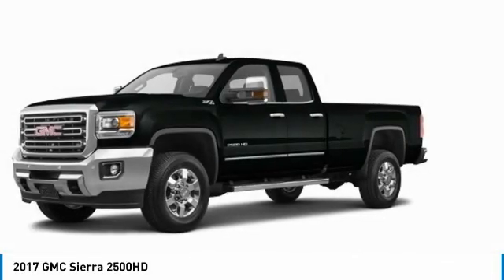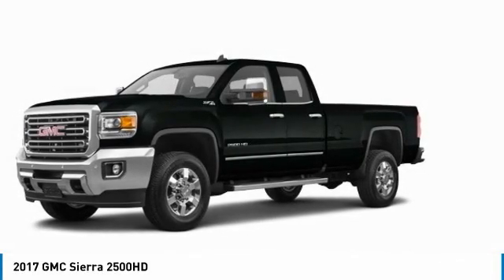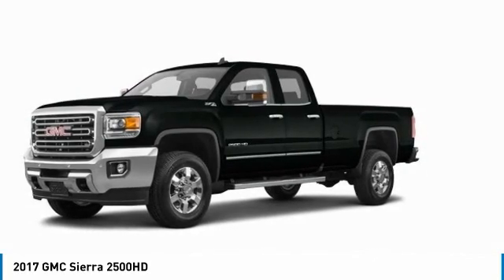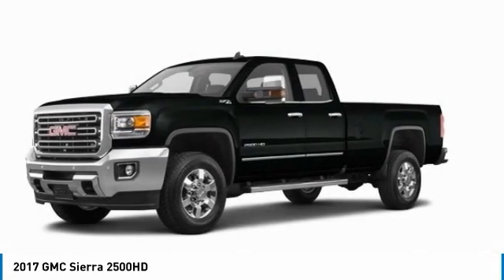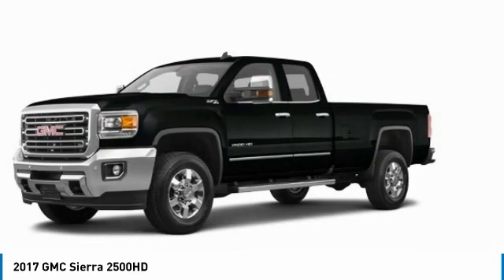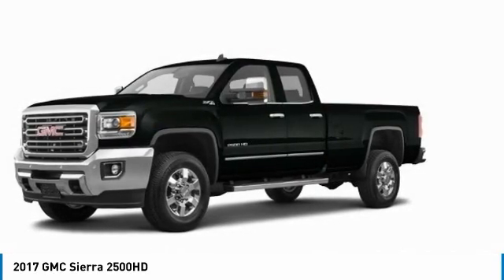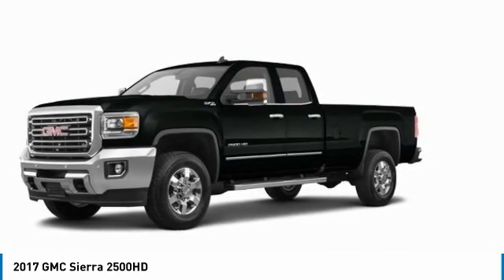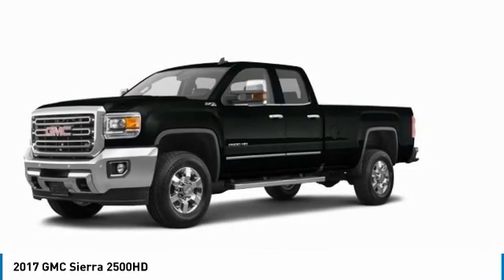2017 GMC Sierra 2500HD 62560A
2017 GMC SIERRA 2500HD Butler, NJ
Stock# 62560A

1301 Rt. 23 South

PASSED INSPECTION, CALL FOR A FREE CARFAX. Recent Arrival! 2017 GMC Sierra 2500HD SLT 4WD 6-Speed Automatic HD Electronic with Overdrive 6.0L 8-Cylinder SFI OHV

Clean CARFAX.

Awards:
* 2017 KBB.com Brand Image Awards